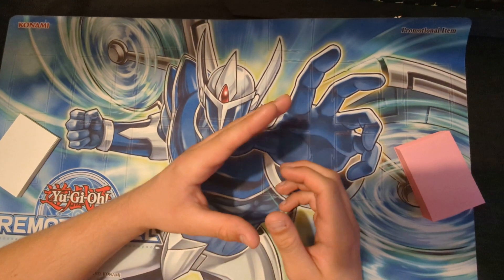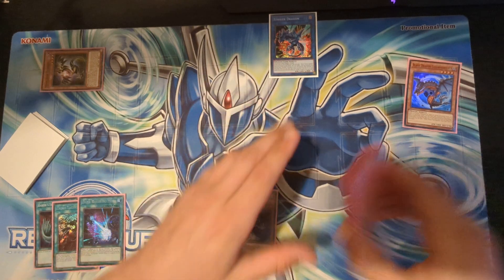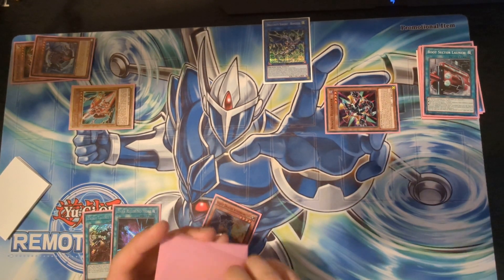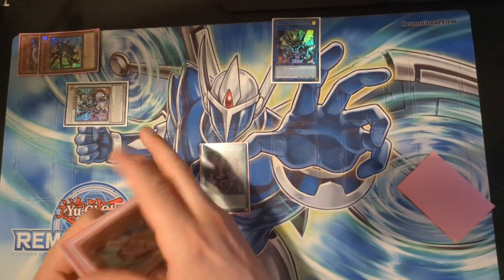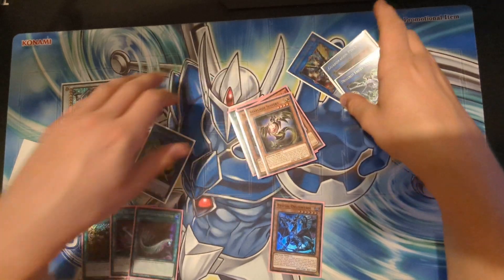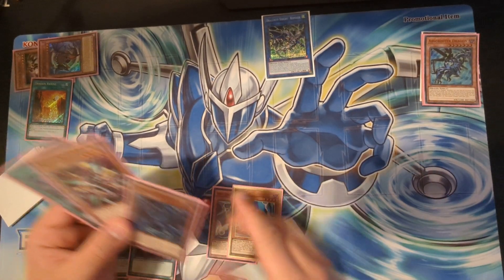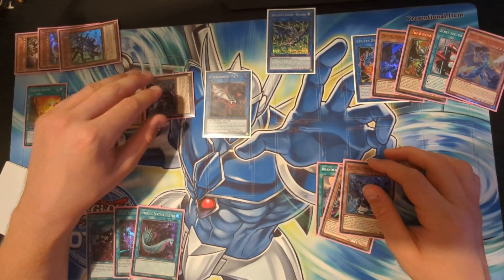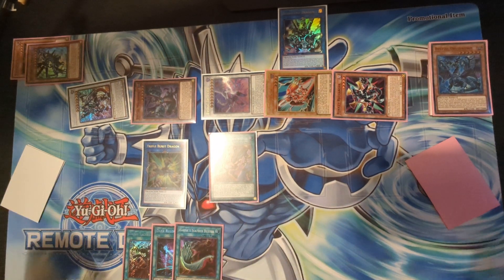Dragon Link 2 Card Combo - Seyfert Saronir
In this video I show what i end on when i open Seyfert Sarnoir. I explain the end board then explain why it is best to do the combo that way.